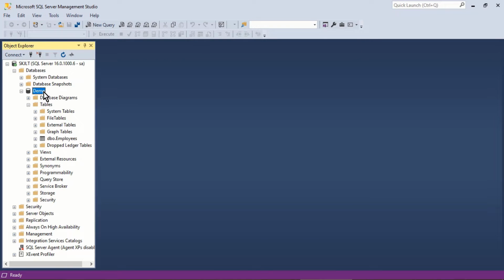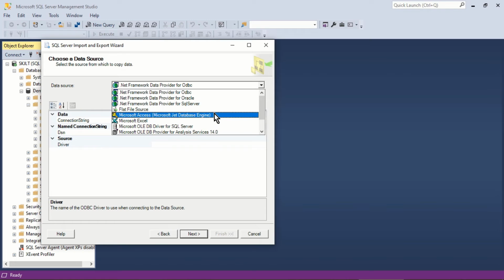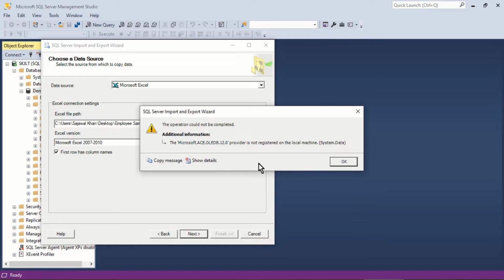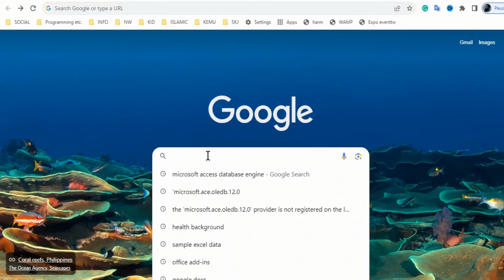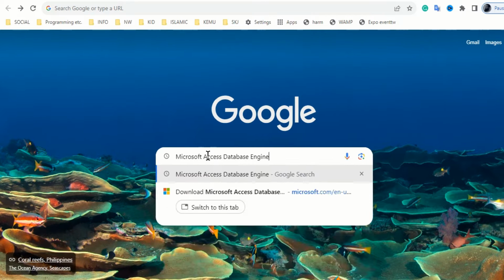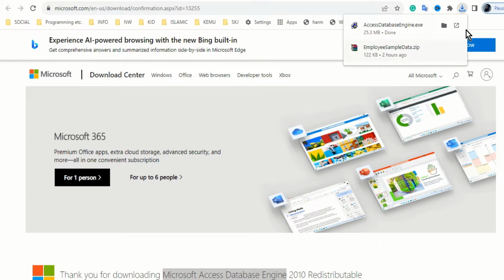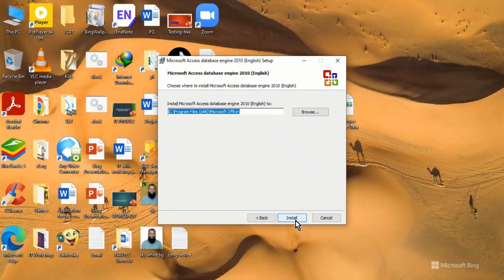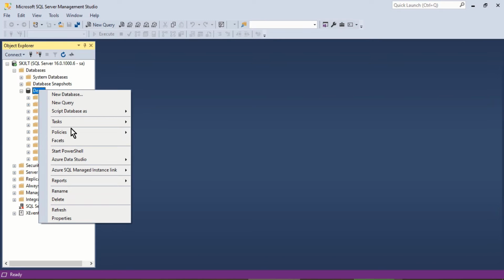FIX The Microsoft.ACE.OLEDB.12.0 provider is not registered on the local machine in SQL Server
Welcome! In today's video, we will troubleshoot and fix an error encountered in SQL Server Management Studio, "The 'Microsoft.ACE.OLEDB.12.0' provider is not registered on the local machine." We will guide you through the process of fixing this error, providing step-by-step solutions to ensure a seamless resolution. To fix the issue, we will install the compatible Access Database Engine Redistributable driver, on the server machine where this issue has arisen.

Often, we need to import MS Excel data, to the SQL tables. The error occurs while choosing Excel as a data source, during the import wizard. The error arises when the Microsoft Access Database Engine is not installed on the machine where the SQL Server Management Studio is running. Simply installing the MS Access OLEDB driver will fix the error.

Topics Covered:

Access driver issue in SQL Server
Can't export Excel data to SQL Server due to driver issue
Can't export Excel data to SQL Server
Can't Import Excel data to SQL Server due to driver issue
Can't Import Excel data to SQL Server
Can't import or export data between excel and SQL server due to Microsoft Access Database Engine not registered
error : microsoft.ace.oledb 12.0. provider is .not register on local machine
Error: 'Microsoft.ACE.OLEDB.12.0' provider not found in SQL Server
Fix 'Microsoft.ACE.OLEDB.12.0' provider not registered SQL Server
FIX The Microsoft.ACE.OLEDB.12.0 provider is not registered on the local machine
FIX The Microsoft.ACE.OLEDB.12.0 provider is not registered on the local machine in SQL Server Management Studio
Fix 'The 'Microsoft.ACE.OLEDB.12.0' provider is not registered' SQL Server
Fixing OLEDB connectivity issues in SQL Server
Fixing OLEDB provider registration issue
How to register Microsoft.ACE.OLEDB.12.0 provider in SQL Server
How to resolve Microsoft.ACE.OLEDB.12.0 provider not registered error in SQL Server
Importing data errors
Importing data errors in SQL Server
Install ACE.OLEDB.12.0 provider for SQL Server Management Studio
Installing Microsoft Access Database Engine
Installing Microsoft.ACE.OLEDB.12.0 provider for SQL Server
Microsoft Access Database Engine not registered
Microsoft Access Database Engine not registered in SQL Server Management Studio
Microsoft Access Database Engine issue in SQL Server
Microsoft Access driver issue in SQL Server
Microsoft.ACE.OLEDB.12.0
'Microsoft.ACE.OLEDB.12.0' not recognized in SSMS
Microsoft.ACE.OLEDB.12.0 provider
Microsoft.ace.oledb.12.0 provider is not registered on the local machine
Microsoft.ace.oledb.12.0 provider is not registered on the local machine solution
'Microsoft.ACE.OLEDB.12.0' provider not registered
Microsoft.ACE.OLEDB.12.0 provider not registered on local machine SQL Server Management Studio
OLE DB provider 'Microsoft.ACE.OLEDB.12.0' not registered SQL Server Management Studio
OLE DB provider not found in SQL Server
OLEDB.12.0 provider not registered SQL Server Management Studio
the provider is not registered on the local machine
the provider is not registered on the local machine solution
The Microsoft ACE OLEDB 12.0 provider is not registered on the local machine
'The 'Microsoft.ACE.OLEDB.12.0' provider is not installed' issue
The Microsoft.ACE.OLEDB.12.0' provider is not registered on the local machine in SQL Server
The Microsoft.ACE.OLEDB.12.0' provider is not registered on the local machine in SQL Server Management Studio
The Microsoft.ACE.OLEDB.12.0' provider is not registered on the local machine in SSMS
The 'Microsoft.ACE.OLEDB.12.0' provider is not registered on the local machine SQL Server 2019
Troubleshoot ACE.OLEDB.12.0 provider not registered in SQL Server
Troubleshooting OLEDB provider registration